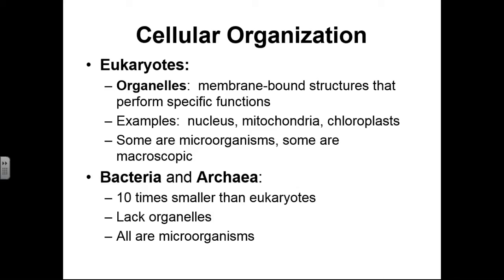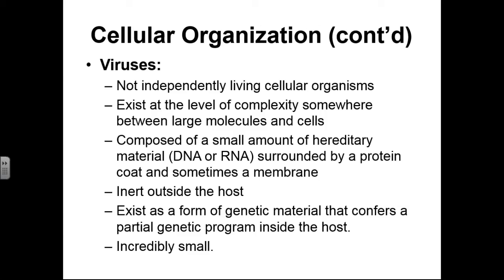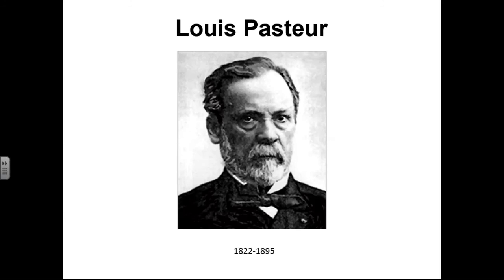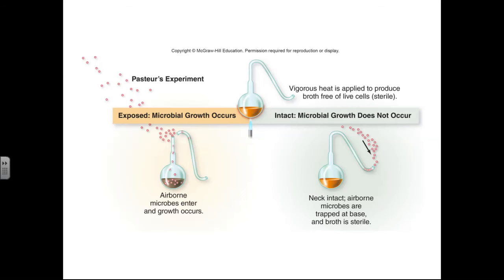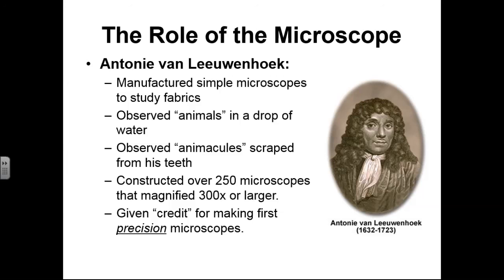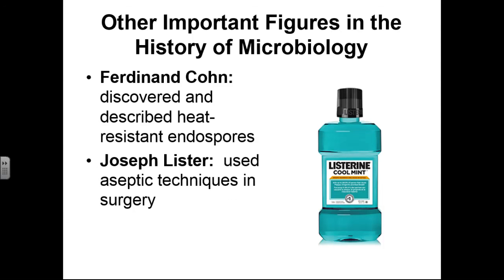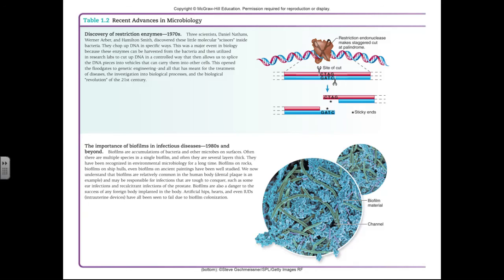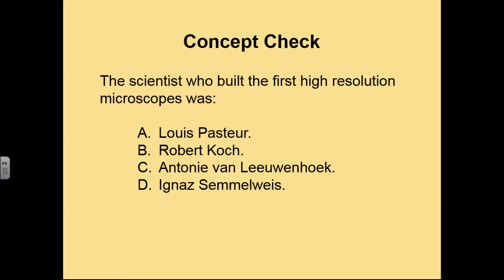Micro Ch 01 Cell Types and Brief History